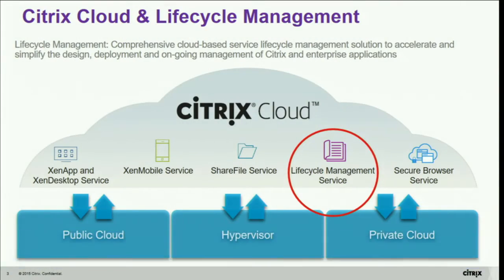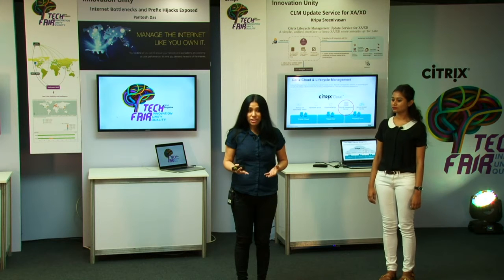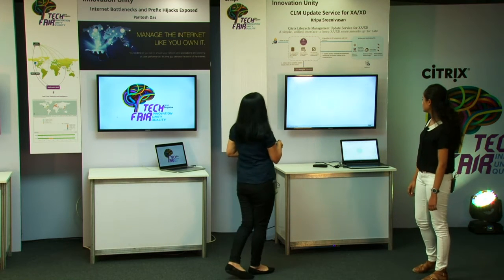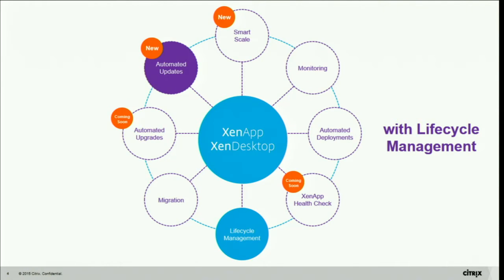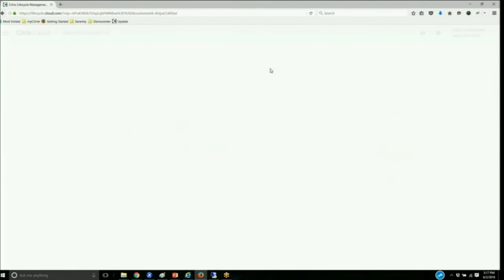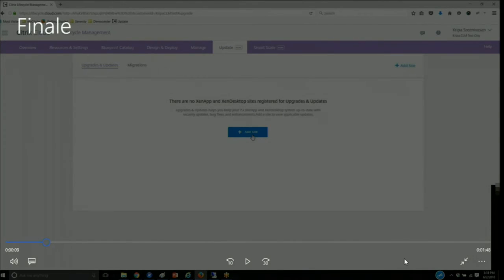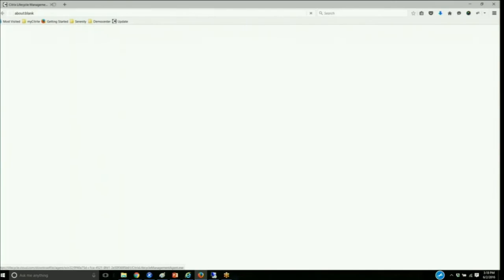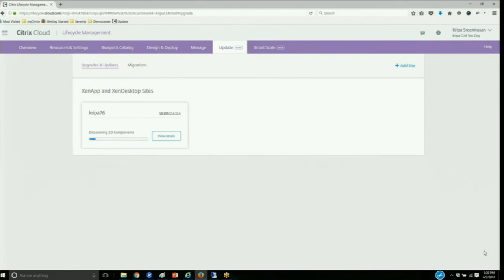Citrix Lifecycle Management XenApp Update Service Demo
Anupa and Kripa from the Citrix India engineering team demonstrate their new Update Service at the Citrix Bangalore Tech Fair.  This is one of the newest services in Citrix Cloud.